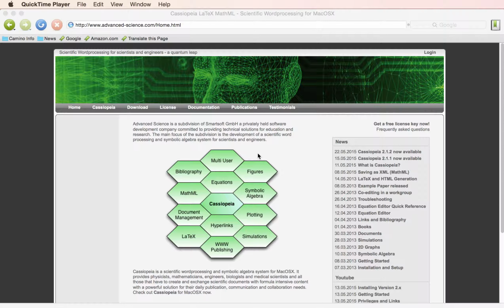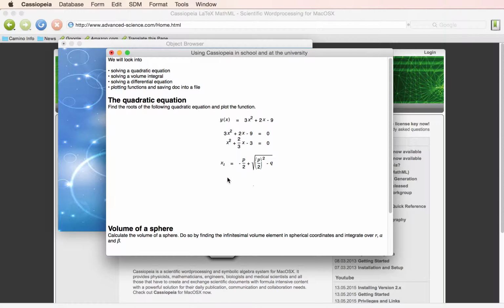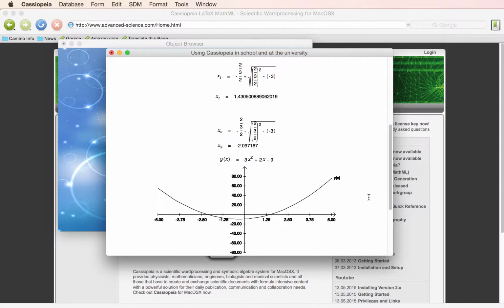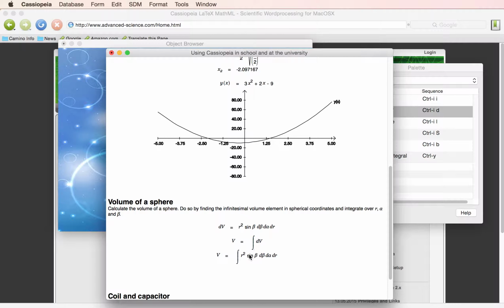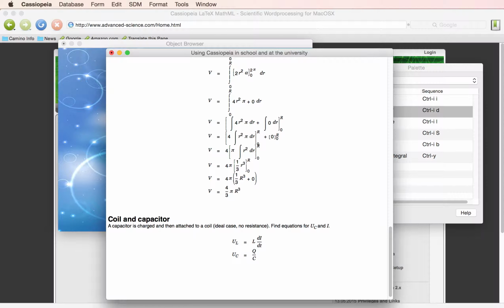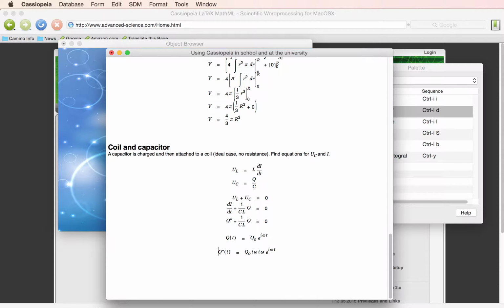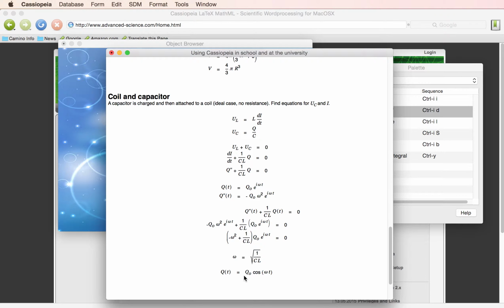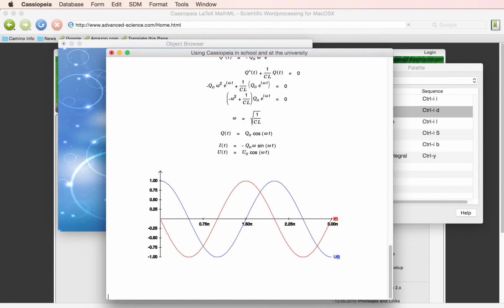Cassiopeia - Solving equations and plotting functions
Cassiopeia is a scientific word-processing system for Mac OS X featuring a highly efficient equation editor and document management in a database. for more details. - This video demonstrates solving a couple of simple exercises with Cassiopeia. We solve a quadratic equation and plot the function. We also calculate the volume of a sphere and let Cassiopeia automatically solve the volume integral. We then solve a simple differential equation and plot voltage and current of an LC tank. Finally the resulting document is exported into a *.cspd file (XML). We also generate LaTeX and inspect the resulting PDF.